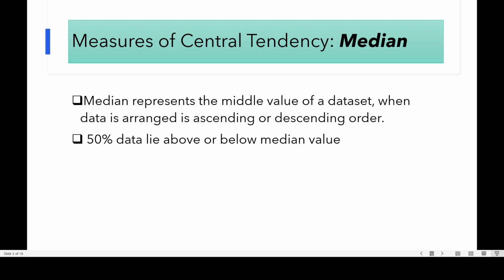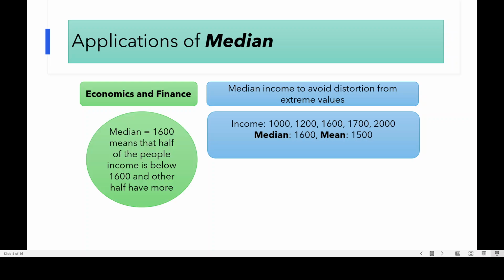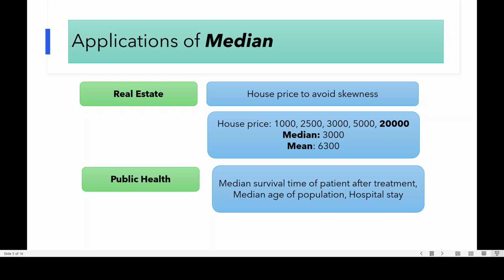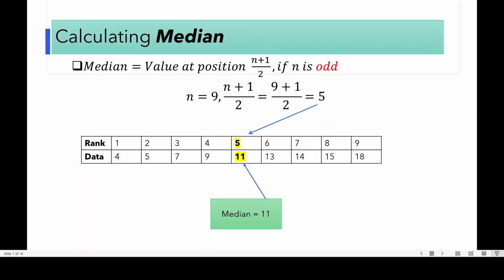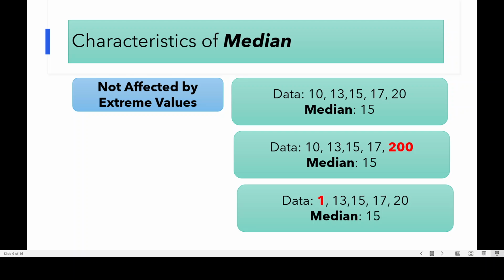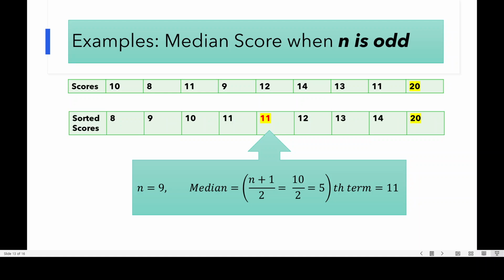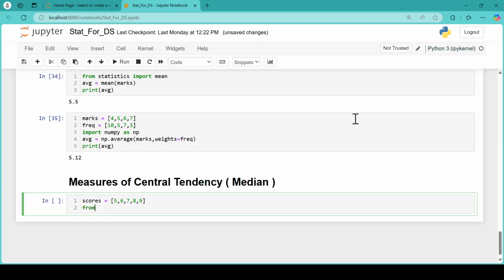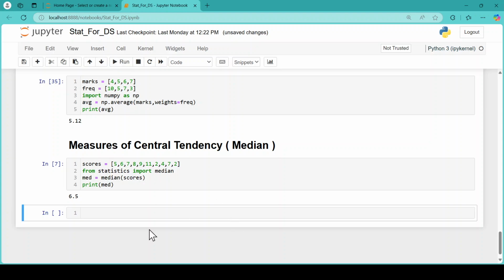Statistics for Data Science Part 4